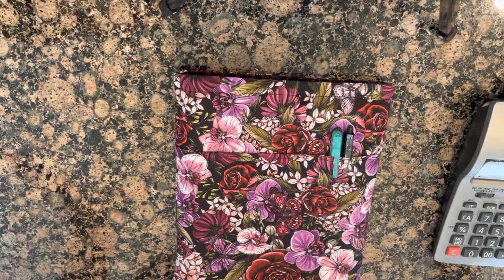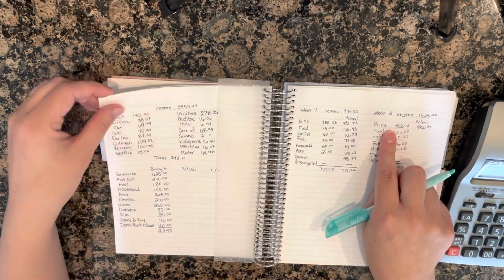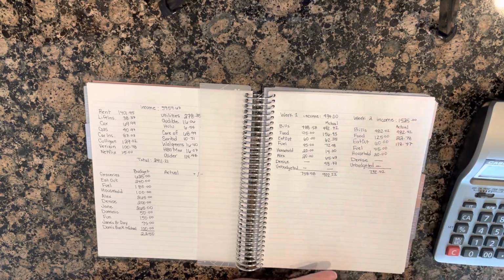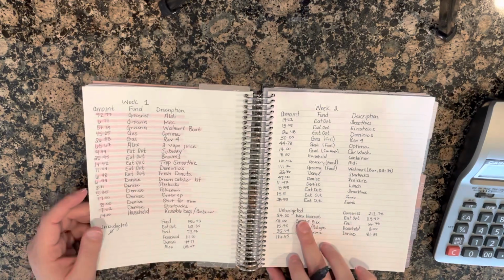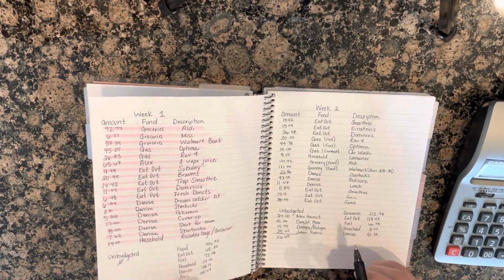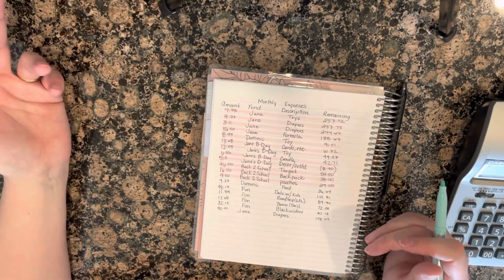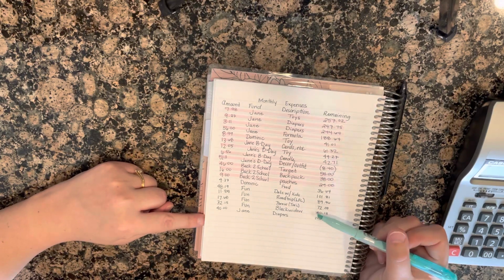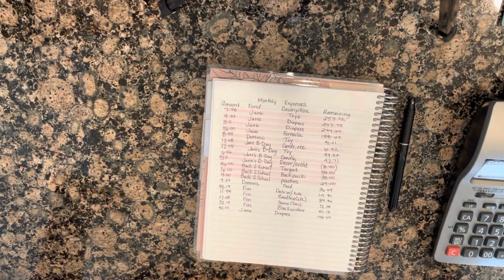July Budget with Me! Paycheck 2 Results / New Erin Condren Monthly Planner/ 1 Income Family of 4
Welp... We didn't do so hot. Hopefully you had a good budgeting week.

NOTE TO MY VIEWERS

Sometimes I forget to address certain things that are unique to my situation, so let me say them here. We live in Arkansas. I am married to Alex! I am the mother to Dominic(8years old) and Jane(1 year old) and Sophie(Kitty)(4 years old)  My husband works in furniture sales so its commission based and is paid weekly as well as a monthly bonus.

THINGS I USE/RECOMMEND
CARE OF (Vitamins)
 I mentioned these if you want to check it out you can get 50% your first order!!

ERIN CONDREN
I use a Monthly Planner for my Budgets, Use the link below if you want to order something from Erin Condren.